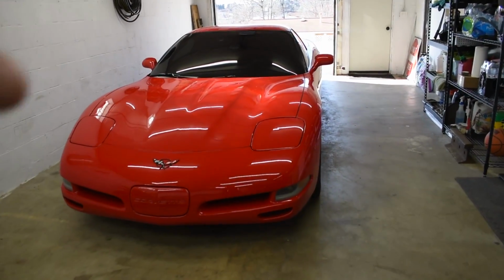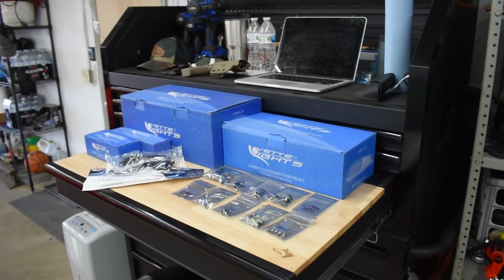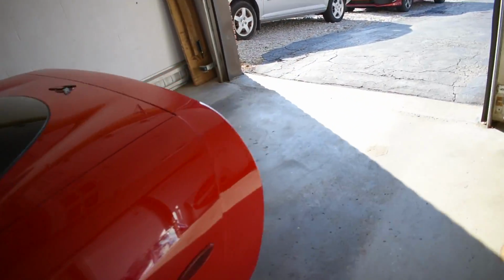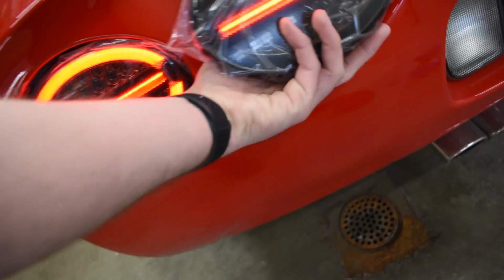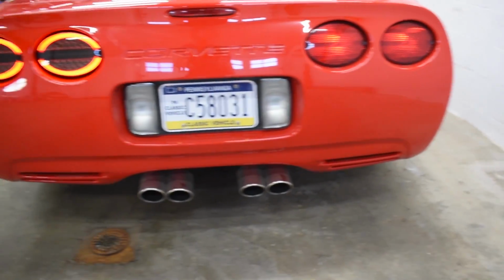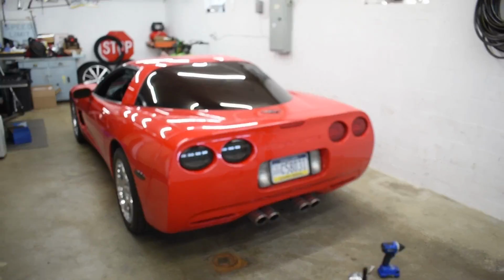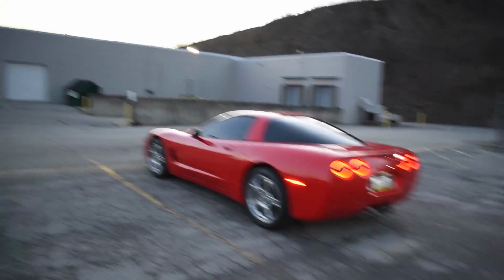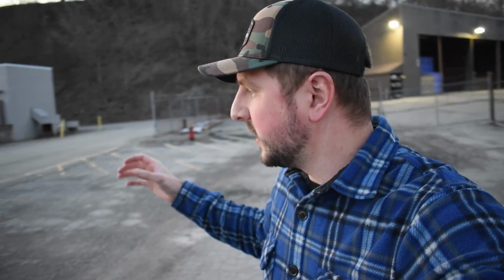C5 Corvette Lighting Upgrades!!!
Time to bring my 1999 C5 Corvette into 2023 with some LED lighting mods from Vette Lights! Whatcha think??